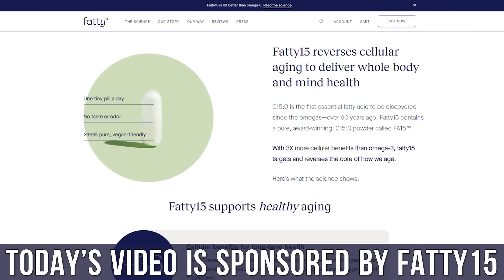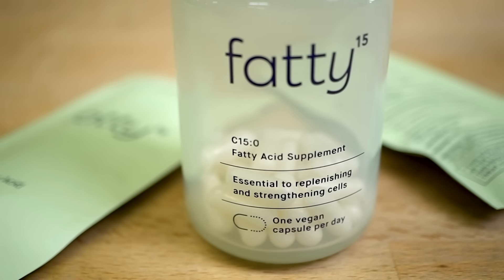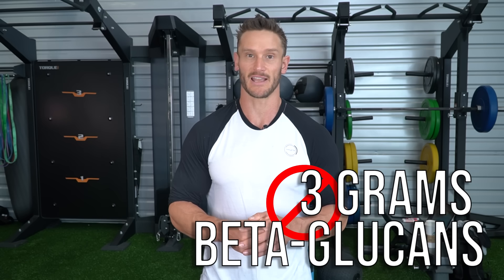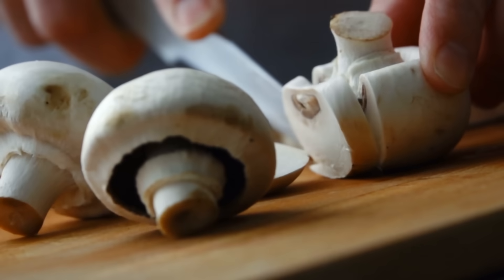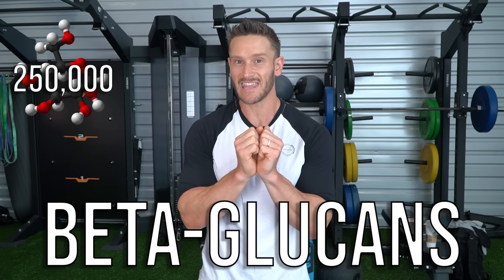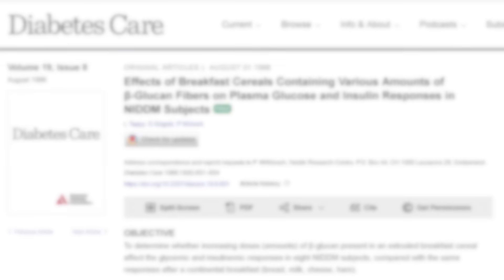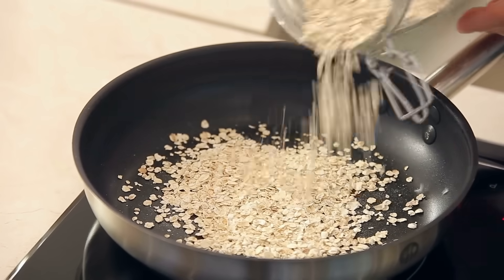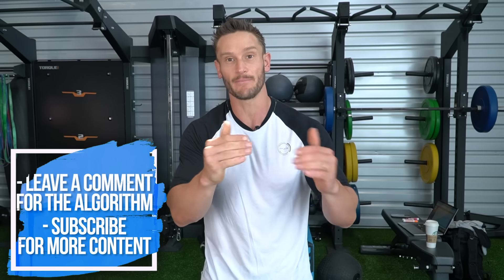The Most Powerful Fiber for Insulin Resistance is Being Discovered (1 Tbsp Per Day)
References

Timestamps ⏱

0:00 - Intro
0:37 - 15% off Fatty15
1:41 - Beta-Glucans
4:35 - Beta-Glucan Foods